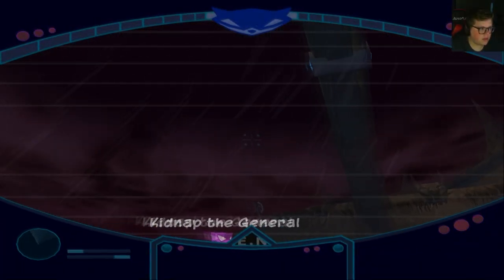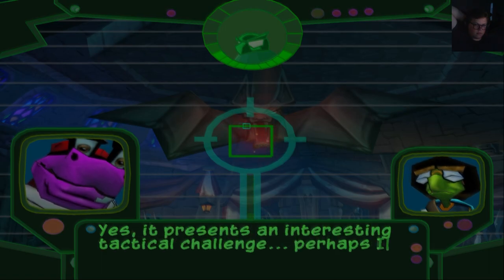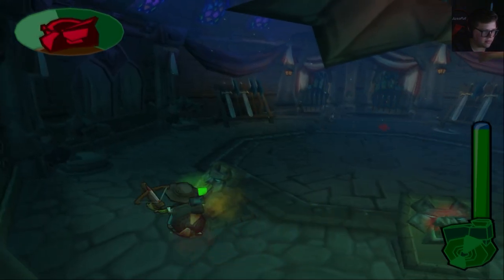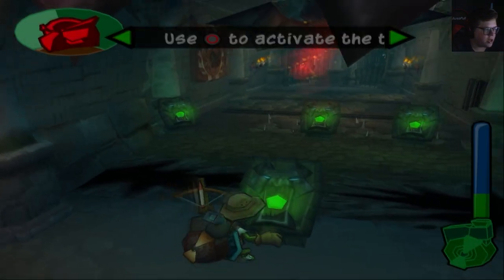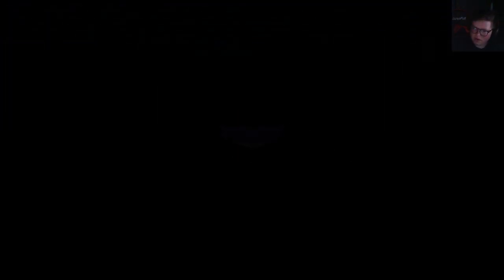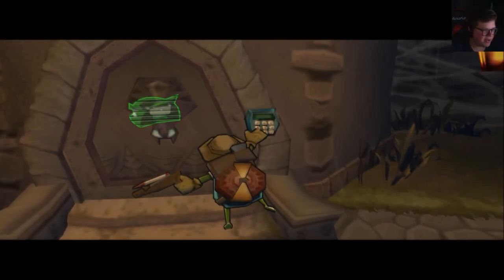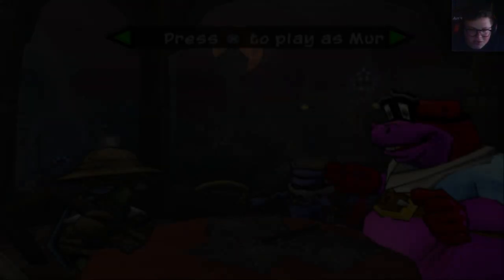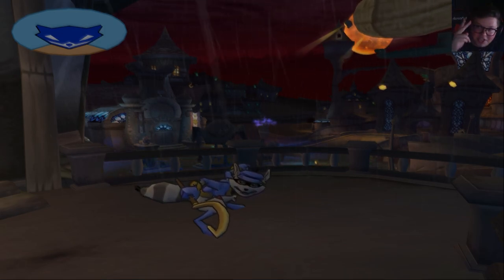A Tangled Web - Sly 2: Band of Thieves - Episode 13